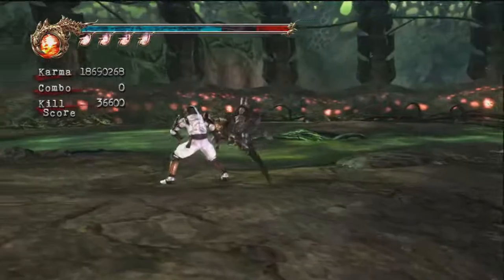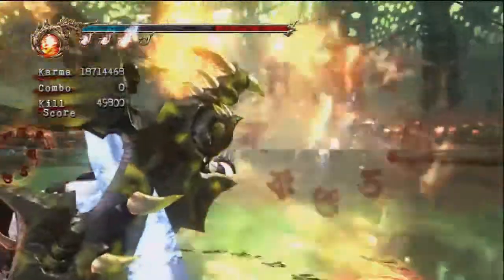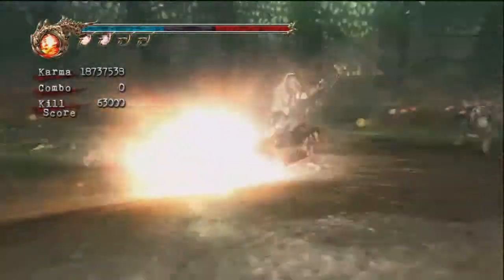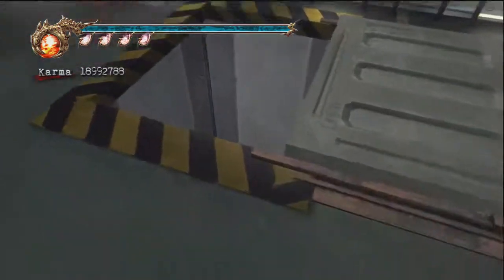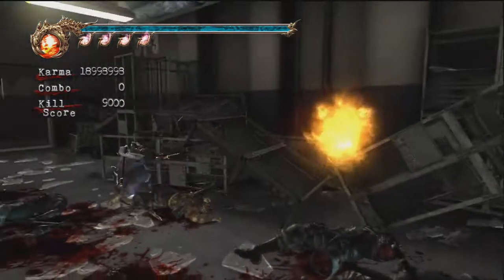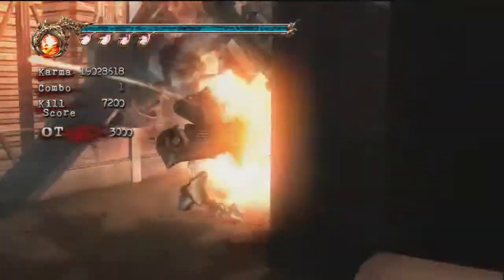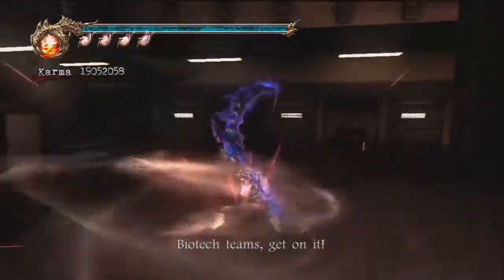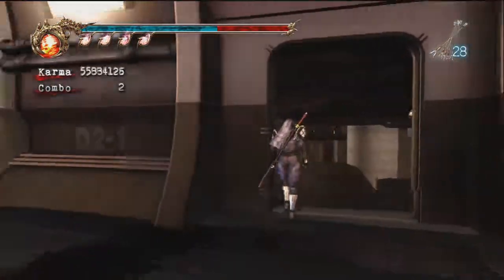Ninja Gaiden 2 [X360][HD] - Chapter 7: Part 3